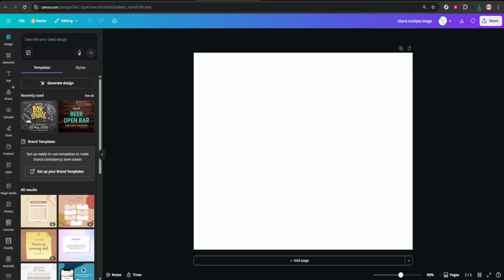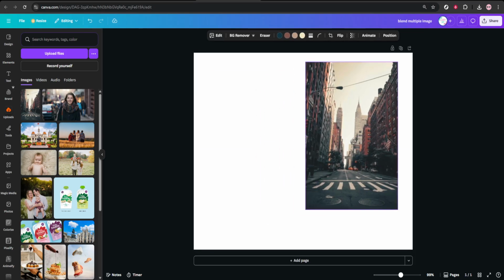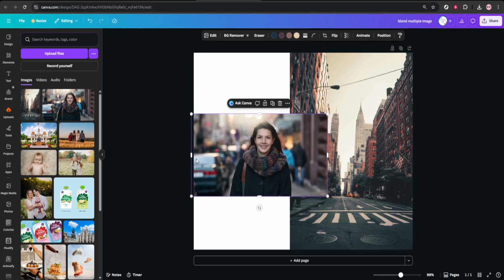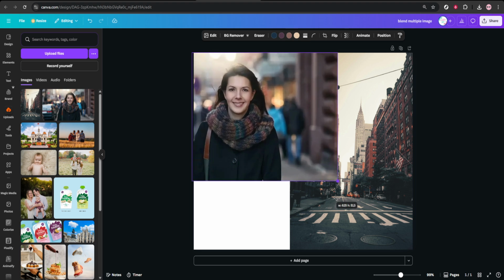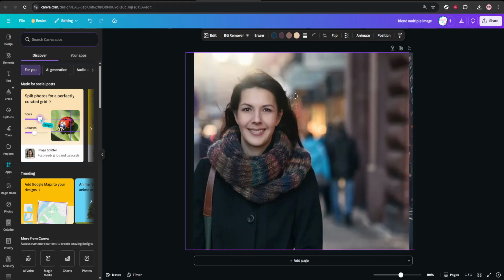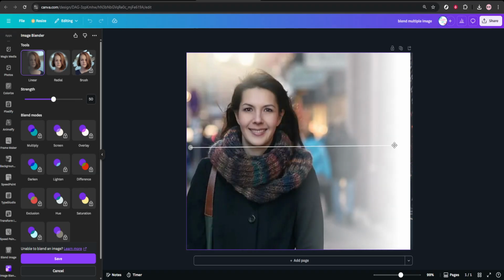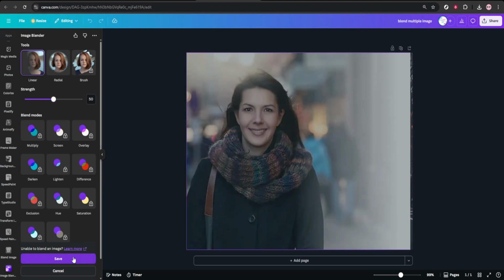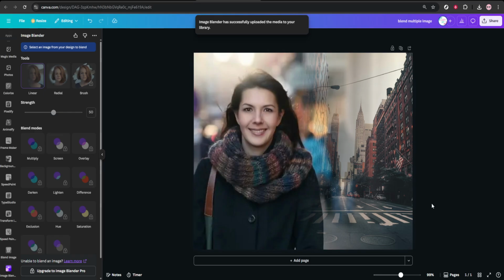How to blend multiple images in Canva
In this video We will show you How to blend multiple images in Canva.
Canva tutorial, blend images, image editing, graphic design, Canva tips, multiple images, photo blending, design techniques, Canva tricks, digital art, photo composition, creative design, image overlay, Canva for beginners, graphic design tips, visual storytelling, editing photos, online design, Canva projects